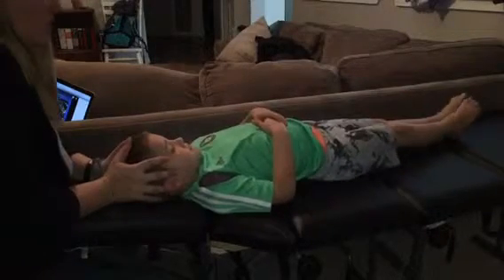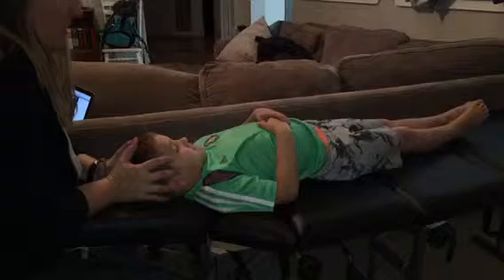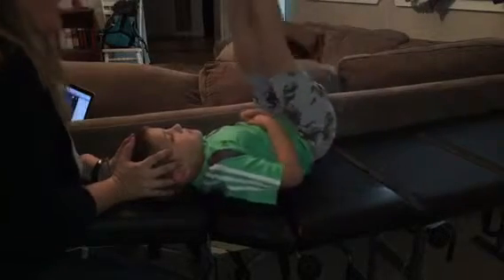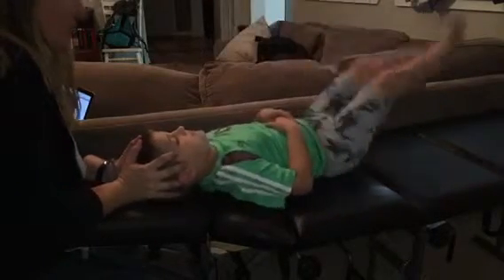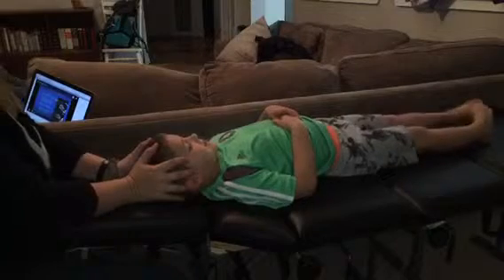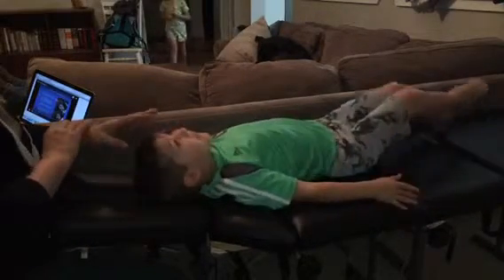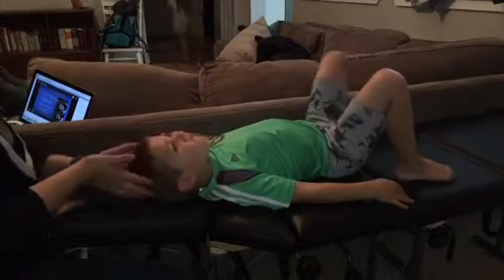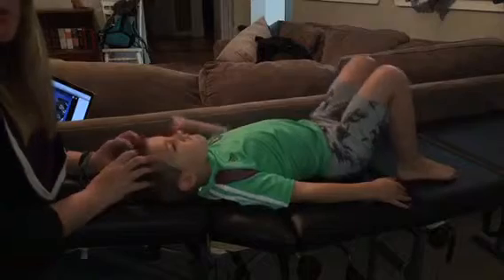SOT Preliminary Steps & Corrections